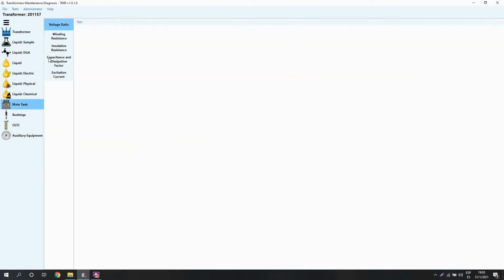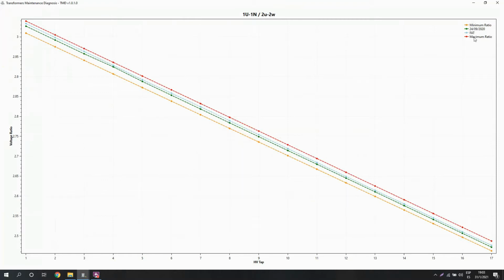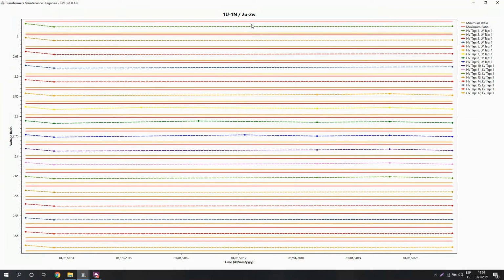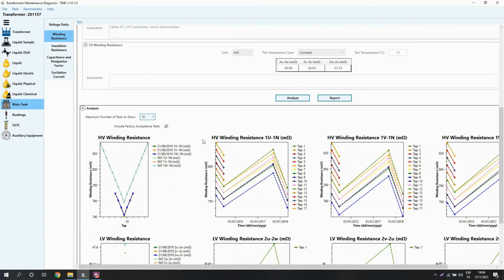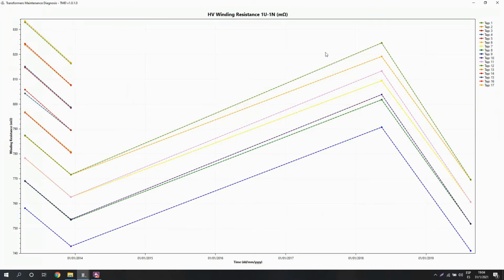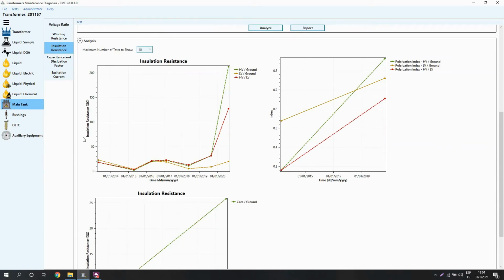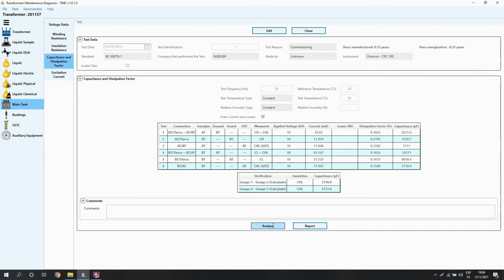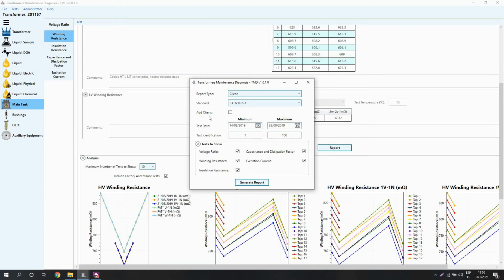Transformer Diagnostic and Maintenance Software - Part 4: Add Electrical Tests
In this video we will see the steps to follow to add new electrical tests of the transformer to the database.

We will add the following tests:
o Voltage Ratio
o Winding Resistance
o Insulation Resistance
o Capacitance and Dissipation Factor

We will analyze the test results and generate a report.

Program description:

Transformers Maintenance Diagnosis (TMD) is transformer test storage and diagnostics software. The objective of the software is to have all the tests of a transformer park stored in a database.

The tests considered are all those related to the maintenance of transformers:
Physical and chemical tests of the insulating liquid:
o Dielectric Breakdown Voltage
o Water Content
o Acidity
o Interfacial Tension
o Inhibitor Content
o Passivator Content
o PCB Content
o Sediment
o Sludge
o Density
o Colour
o Resistivity
o Corrosive Sulfur
Analysis of dissolved gases in the insulating liquid of the transformer
Analysis of gases dissolved in the insulating liquid of the OLTC
Analysis of gases dissolved in the insulating liquid of capacitive type through insulators (OIP)
Content of furan components dissolved in the insulating liquid
Content of ethanol and methanol dissolved in the insulating liquid
Electrical tests:
o Voltage Ratio
o Winding Resistance
o Insulation Resistance
o Excitation Current

You can also obtain the typical concentrations (percentile 85%, 90% or 95%) for the limits of the gases dissolved in the liquid for all the transformers of the park, being able to filter by power, insulation class, manufacturer, application, age, etc.